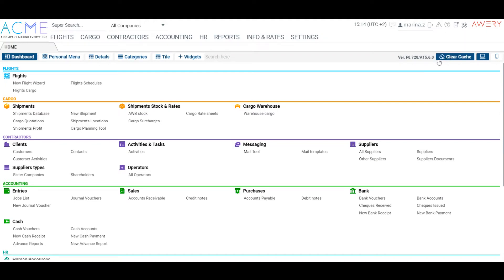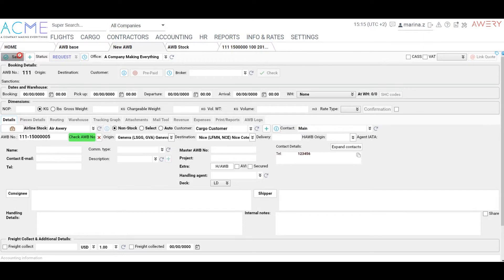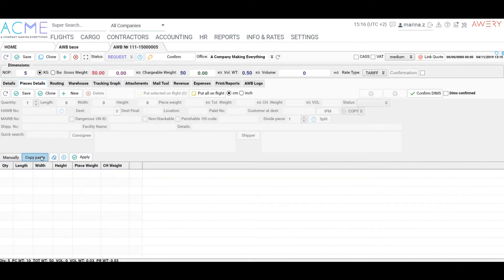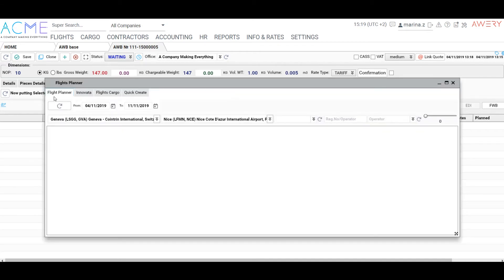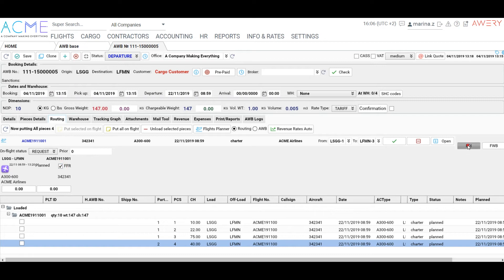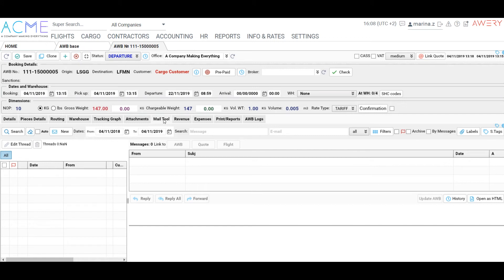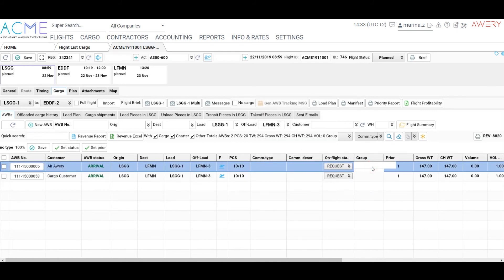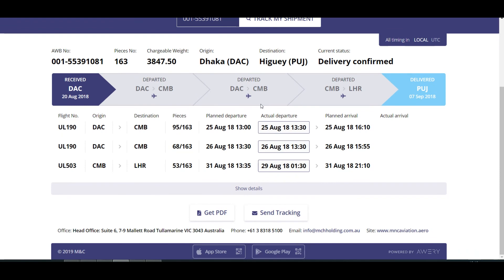8, Awery ERP. AWB workflow from creating to track tracing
Awery ERP provides all the required tools, reminders, templates and reports in one place integrating business and financial operations, covering the entire workflow and supplying a multifunctional platform for day-to-day business activities.
During this video, we will go over:
- AWB creating,
- pieces details management,
- pieces splitting process,
- AWB planning on a flight,
- Flight Planner,
- SITA messages generation,
- AWB and Manifest printing,
- Priority list generation,
- AWB Tracking Tool overview